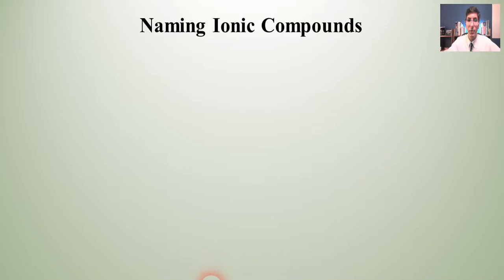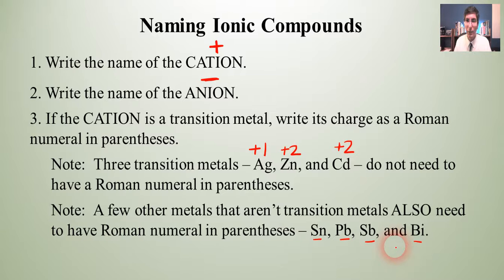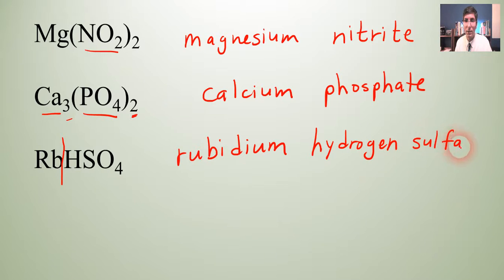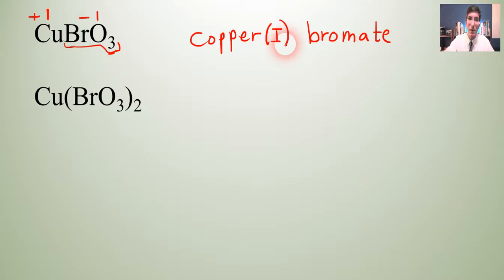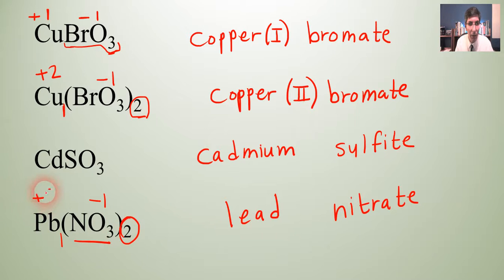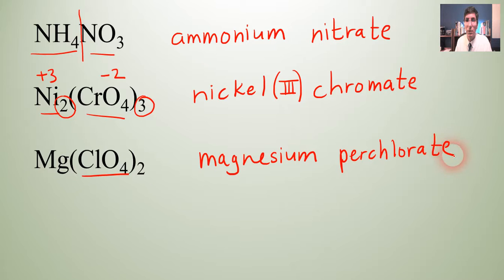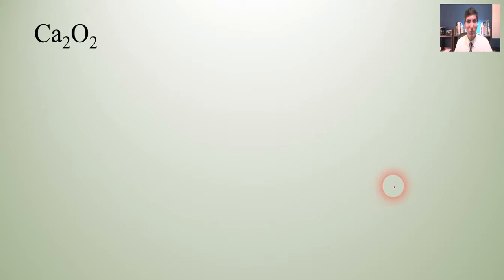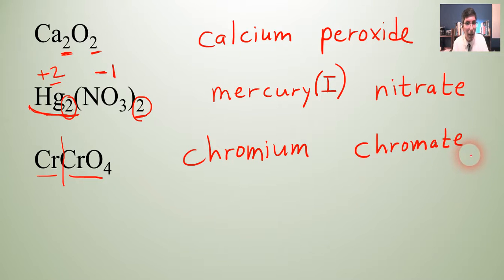Naming Ionic Compounds - AP Chemistry Complete Course - Lesson 2.2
In this video, Mr. Krug shows students how to name ionic compounds.